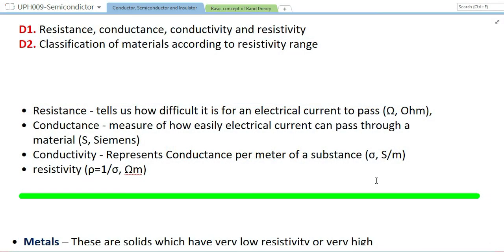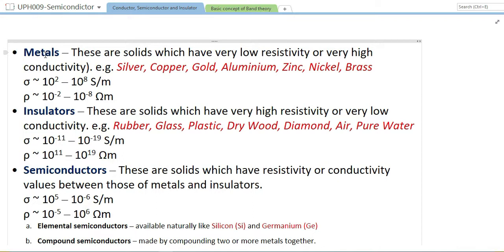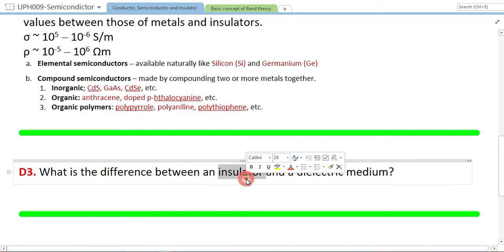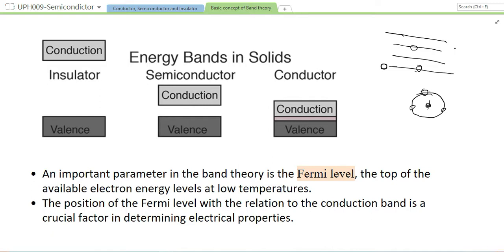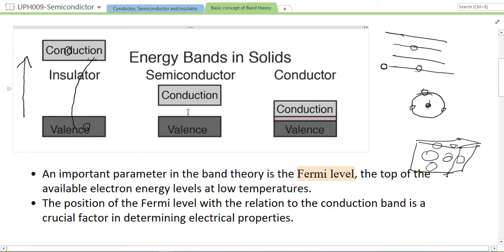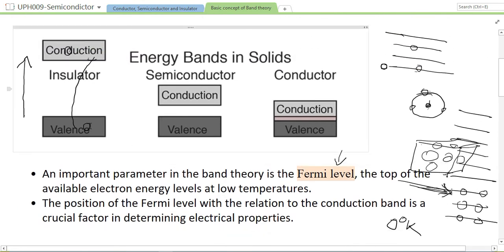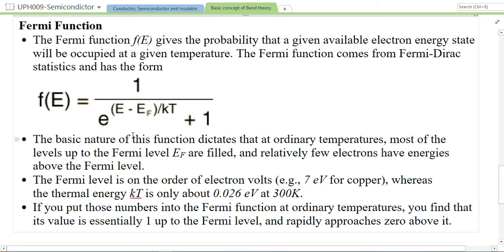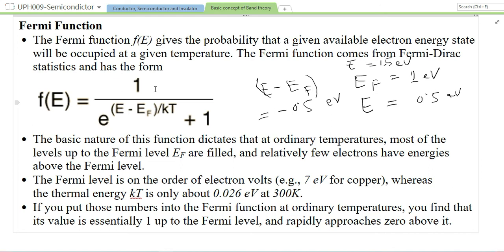Semiconductor Physics- Conductor, Semiconductor and Insulator, Basic concept of Band theory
This is the video lecture for the UPH009 - Fundamentals of Physics course taken by the first-year Bachelor of Engineering students at the Thapar Institute of Engineering & Technology (TIET), Patiala.

D1. Resistance, conductance, conductivity and resistivity
D2. Classification of materials according to resistivity range
D1. Differentiate between discrete energy level and energy band
D2. Femi Level, Conduction band and Valence Band.
D3. Describe the energy band diagrams of Conductor, Semiconductor and Insulator